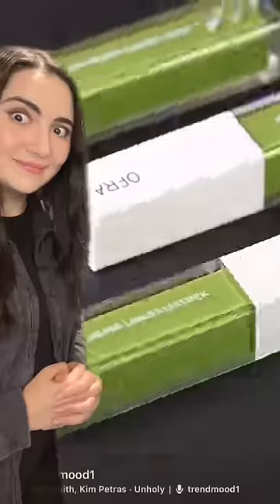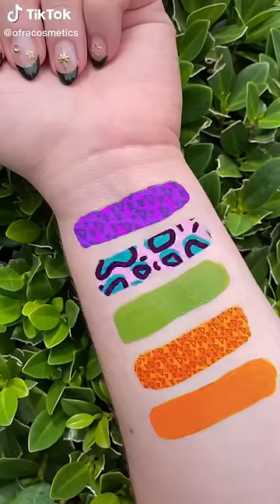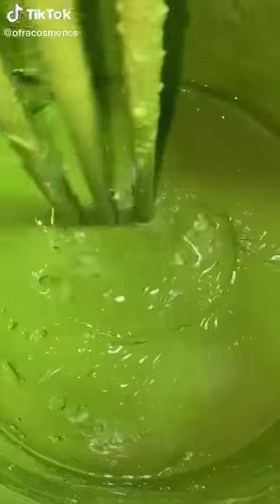trying green screen lipstick 💚💄